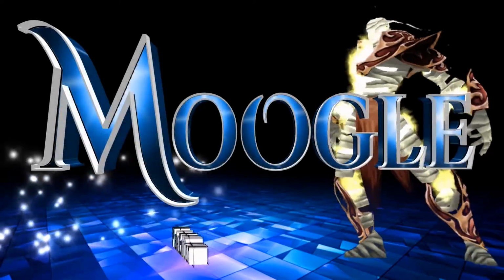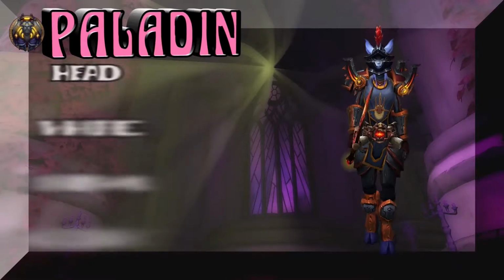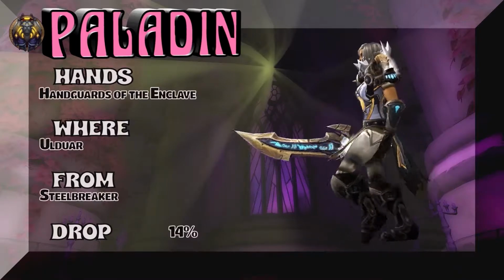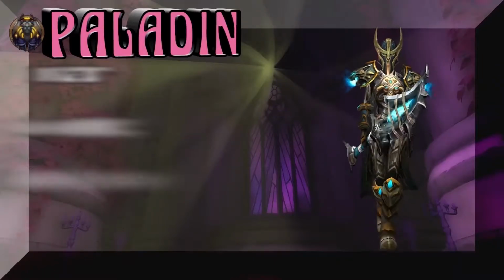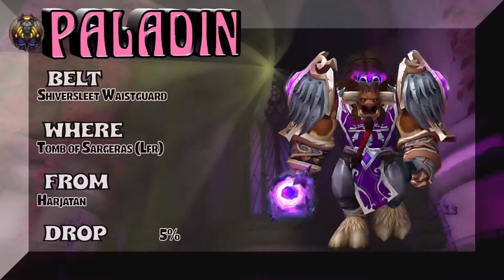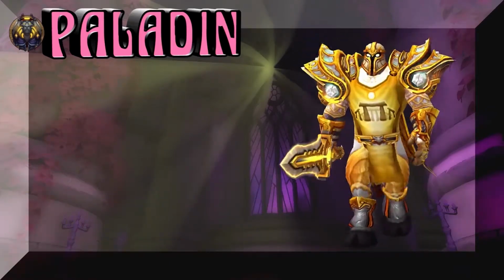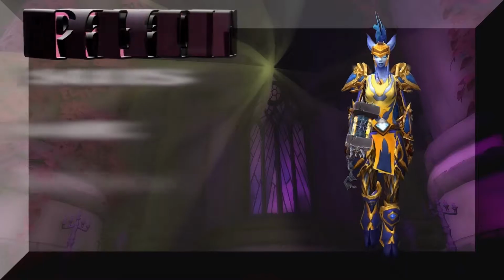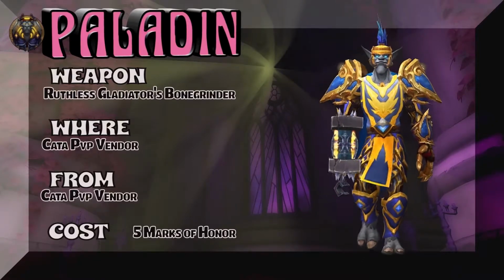World of Warcraft BFA - 6 Unique Paladin Transmog Sets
Liberate your appearance with your choice of Six(6) epic and unique Paladin transmog sets gathered from various xpacs in World of Warcraft. These original Paladin transmog sets are put together from various pieces from different xpacs including Burning Crusade (BC), Wrath of the Lich King (Wotlk), Cataclysm (Cata), Mists of Pandaria (MOP), Warlords of Draenor (WOD), Legion and Battle for Azeroth (BFA).

Where to find and how to acquire each piece of all Six(6) Paladin xmog sets is detailed in the video and linked below.  If you want to find a substitute for a particular piece of gear, you can always find more information on Wowhead.

Moogle is a World of Warcraft (WOW) transmog guide/tutorial uploaded and produced Luxeley.  At the end of the video, there is link to another Paladin Transmog video and you can find a gigantic Shaman Xmog playlist in the channel's playlist section.   Enjoy and Create...